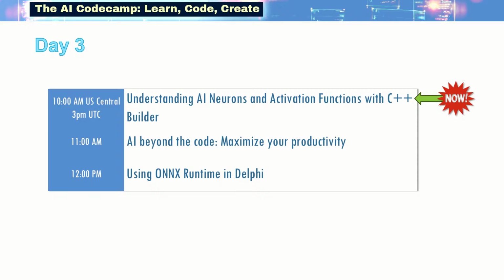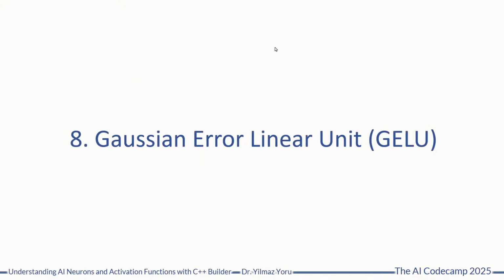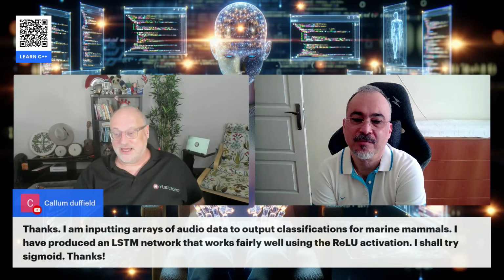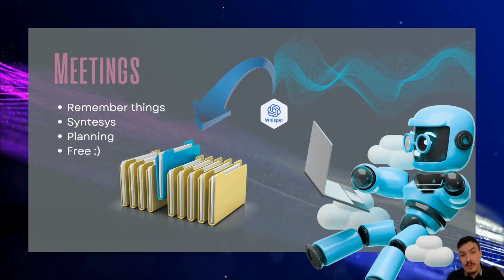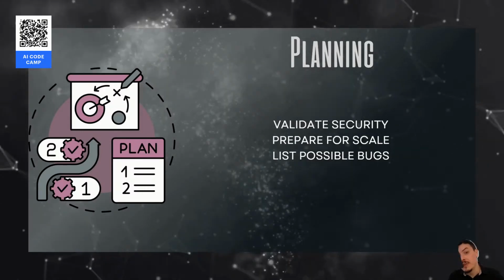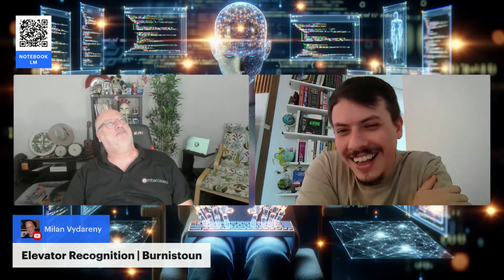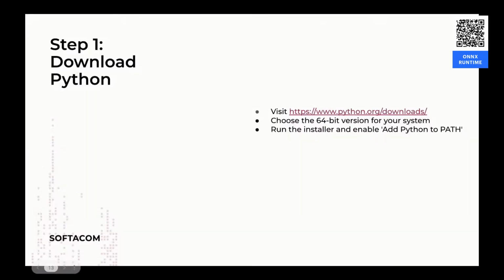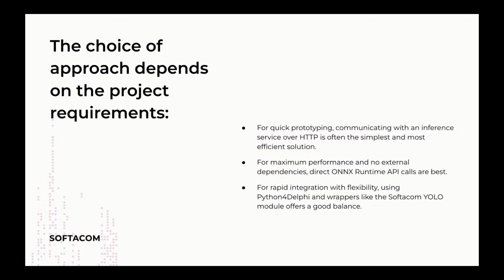The AI Codecamp 2025: Learn, Code, Create - Day 3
It’s an undeniable fact – Artificial Intelligence (AI) is revolutionizing the world, making it essential for aspiring developers to understand its potential. Learning about AI empowers individuals to build innovative, intelligent applications that enhance user experiences, automate tasks, and solve real-world problems.

AI-driven apps can streamline processes by automating repetitive tasks, reducing human error, and improving efficiency. For example, chatbots can provide instant customer support, and predictive analytics can help businesses make smarter decisions. AI enables personalized experiences, from recommendation systems in e-commerce and streaming platforms to AI-powered fitness and health apps tailored to individual needs.

Moreover, AI fosters creativity and problem-solving. Developers can use AI to build smart assistants, image recognition tools, speech processing applications, and even creative content generators. Whether designing apps for education, healthcare, finance, or entertainment, AI can enhance functionality and make products more interactive and adaptive.

As AI continues to evolve, those who understand it will be better equipped to shape the future. Learning AI provides a competitive edge in an increasingly digital world, opening doors to career opportunities and groundbreaking innovations. By mastering AI technologies, developers can create applications that transform industries, improve lives, and push the boundaries of what technology can achieve.

Embracing AI isn’t just about staying ahead—it’s about unlocking limitless possibilities. Are you ready to start building the future? Join us for our AI Summer Codecamp where we assemble a superb array of humans and the best of intelligence, real and artificial, to give you that edge. Are you confused about chats and Llamas? Not sure if you want to be hugging faces or chatting to a GPT? Worried AI will take your job? Sit back, relax and let us guide you, no pod bay doors required.